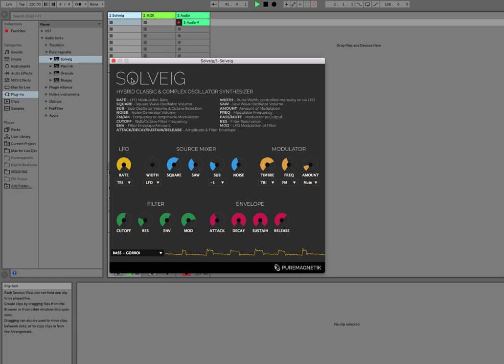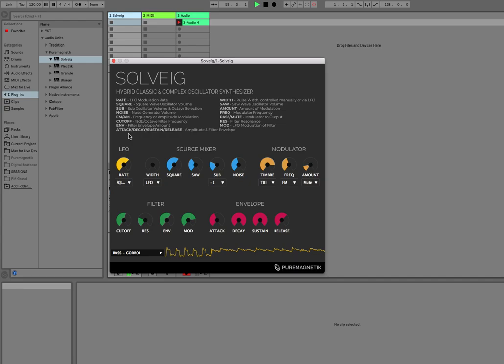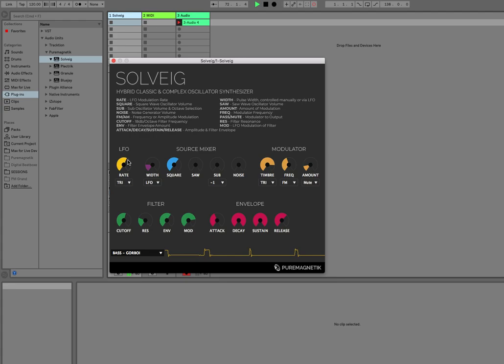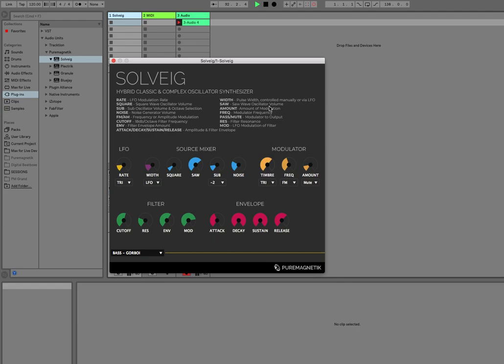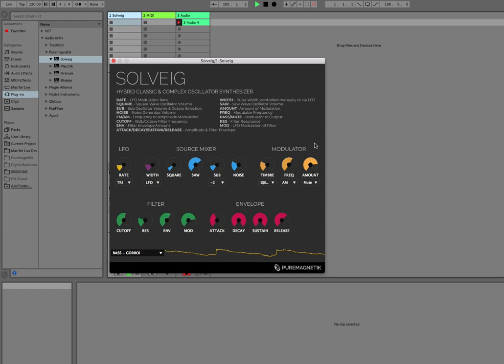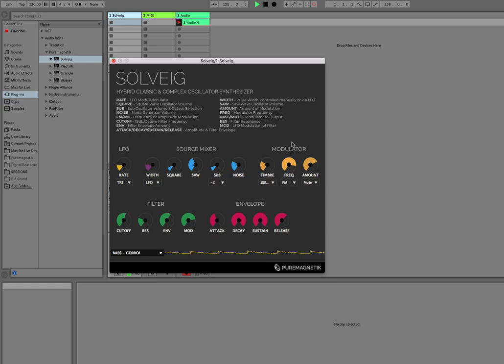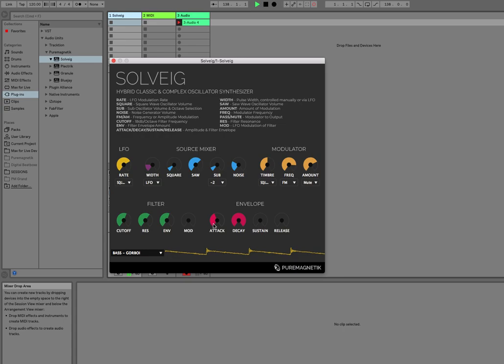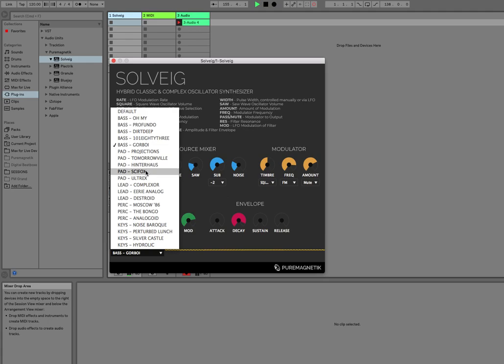Solveig | Hybrid Complex Oscillator Synth - A Walkthrough with Micah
Puremagnetik founder and lead developer Micah Frank gives a tour of Solveig.

Solveig is a reverse engineered early '80s analog synth modeled after the classic Roland SH-101 sound engine. It is further augmented with a "complex", Buchla inspired oscillator.

With Solveig, you can dial up anything from an MC-202 style acid bass, to a solid sawtooth lead, rich, evolving pads and more. Crank up the filter envelope and get some analog '80s percussion. And finally, unlike the original SH-101, Solveig also has a self-oscillating resonant filter.

A versatile sound design machine and realistic analog synthesizer model, Solveig is capable of complementing your productions in a variety of situations.